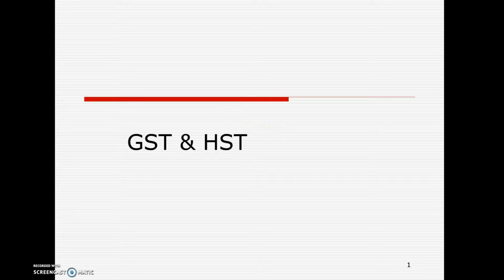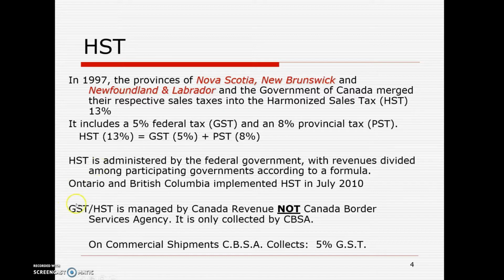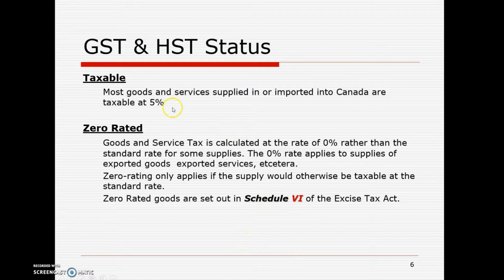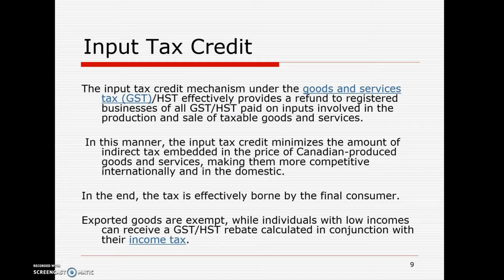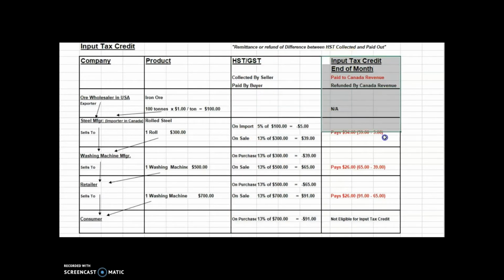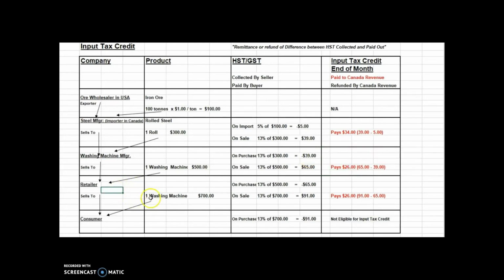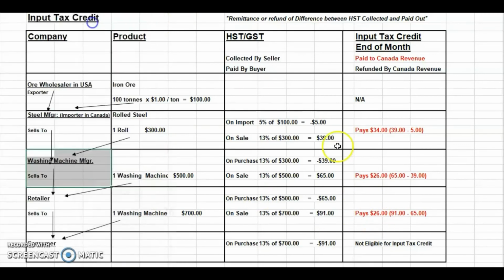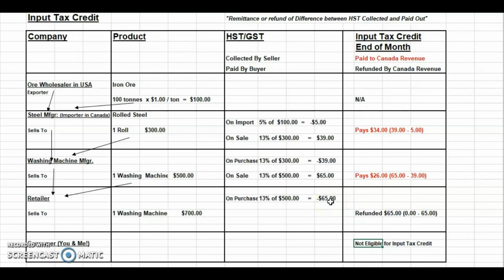ITA311: H.S.T. and G.S.T.